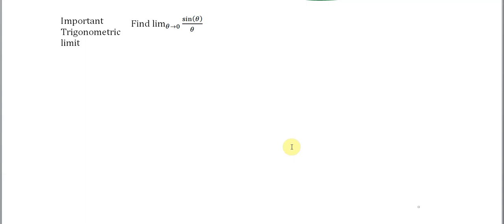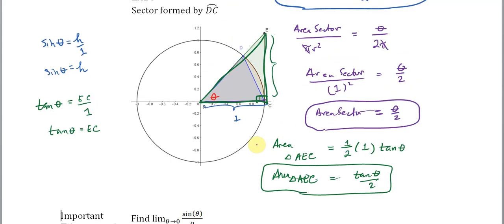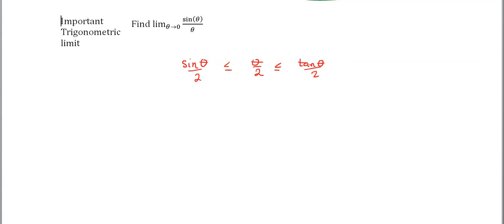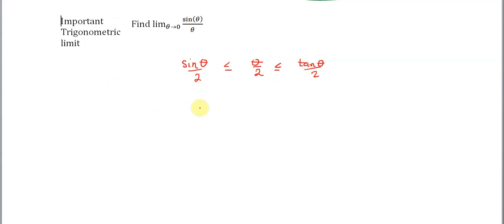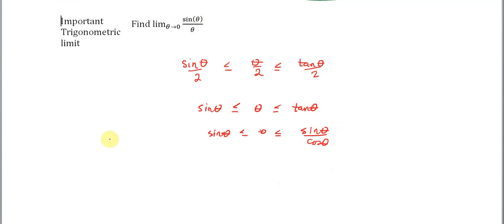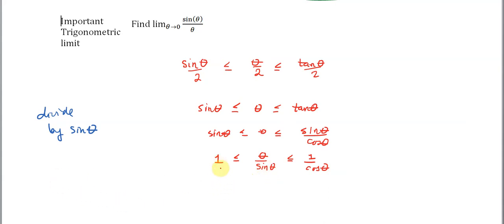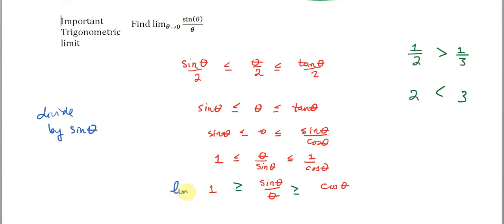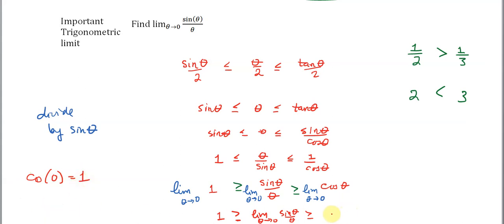Limit of sine theta over theta